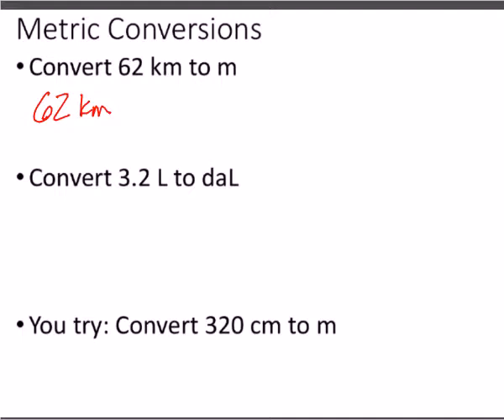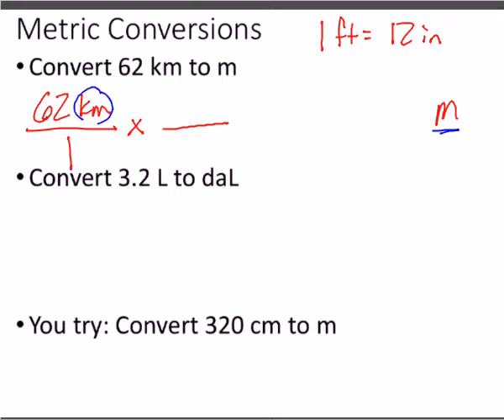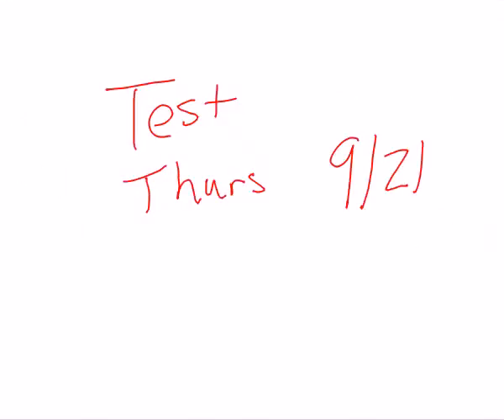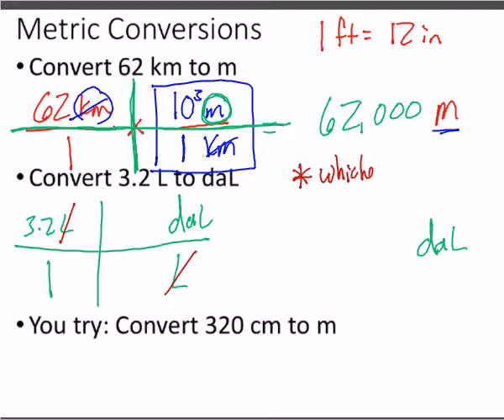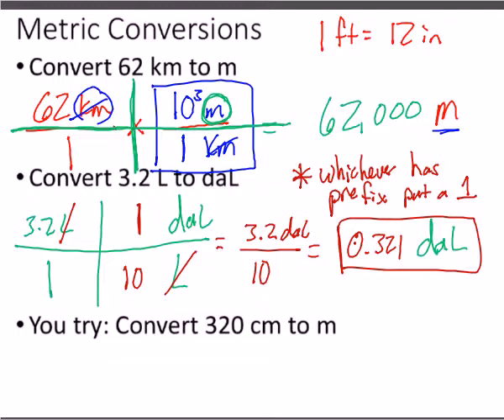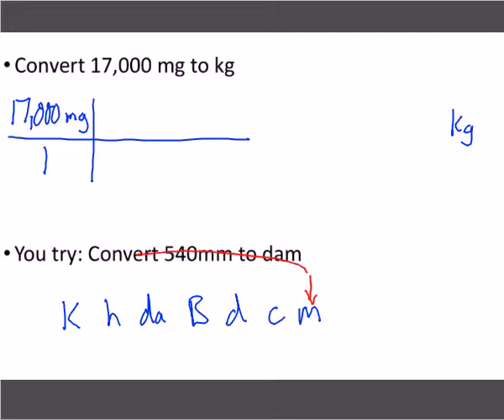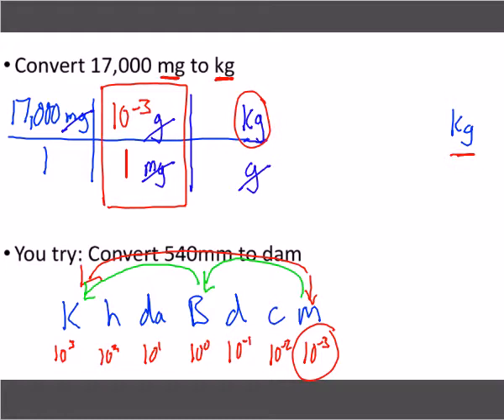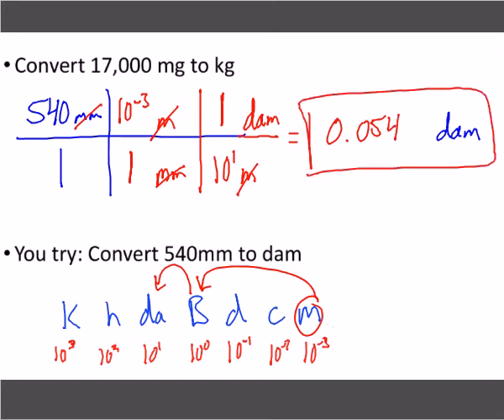Unit 1 - Measurement and Sig Figs (9-14-17)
Sig Figs and Measurements